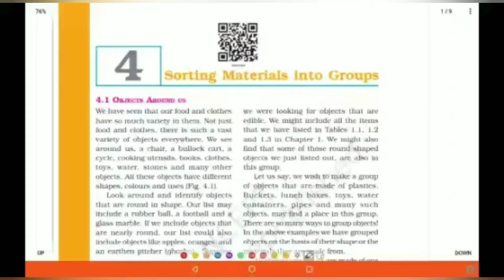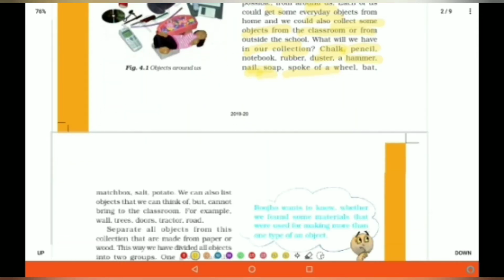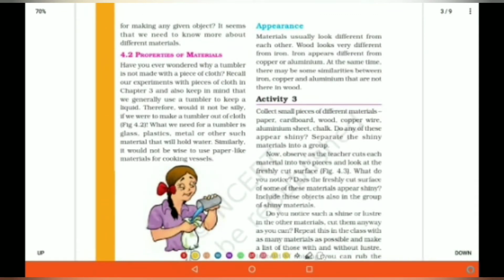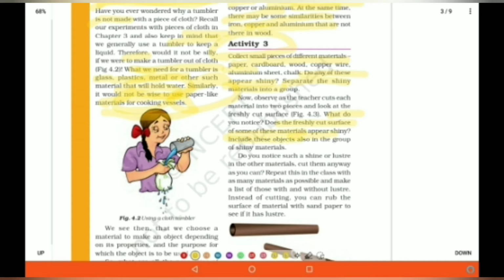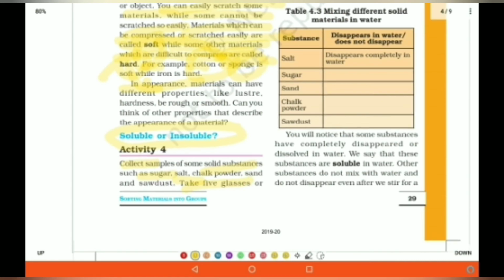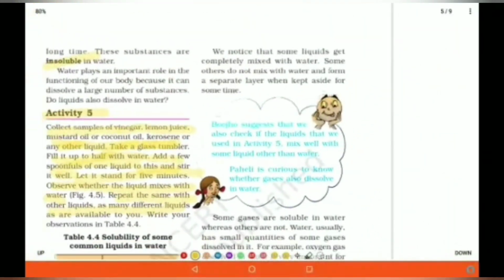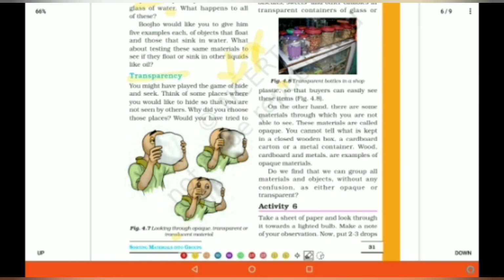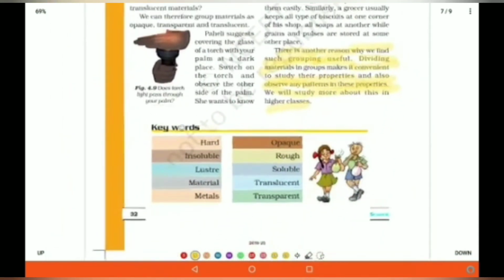NCERT |CLASS 6TH SCIENCE| CHAPTER 4| SORTING MATERIALS INTO GROUPS |OMESH REDDY |CONCEPT CANDY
6th class science series... video 4